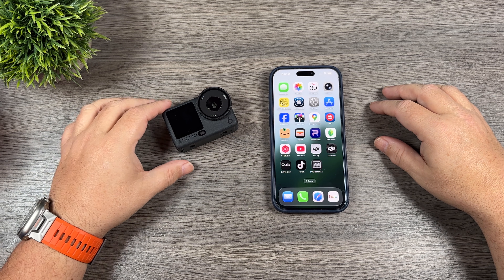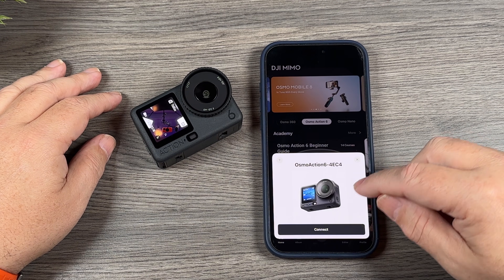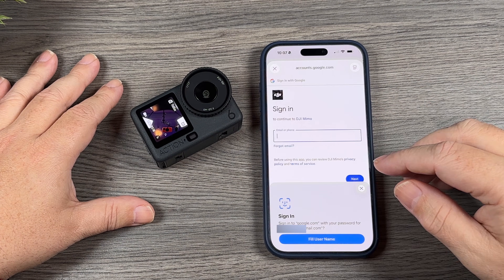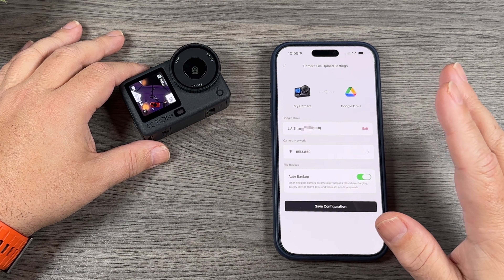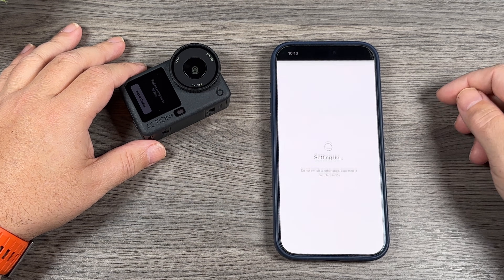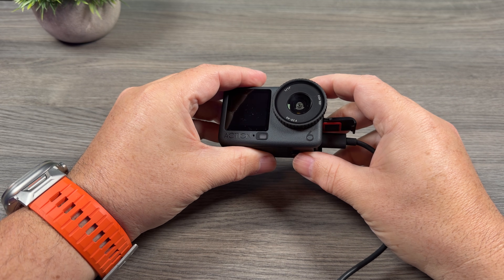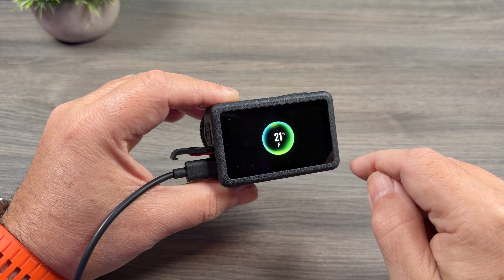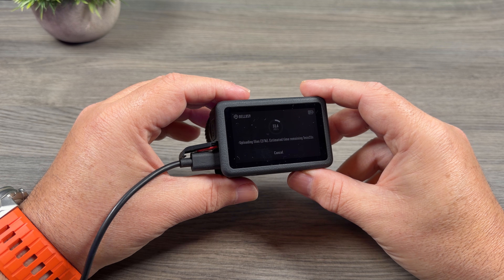DJI Osmo Action 6 Auto Upload to Cloud or NAS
The DJI Osmo Action 6 recently received a firmware update that allows it to automatically upload and back up the footage to a cloud service of your choice when it is plugged into power to charge. You can choose Google Drive, One Drive or even have it auto upload directly to your NAS if you have one setup. In this video I demonstrate how to set up the DJI Osmo Action 6 to auto upload to a cloud storage service.

DJI Osmo Action 6 (USA)
DJI Osmo Action 6 (CAN)